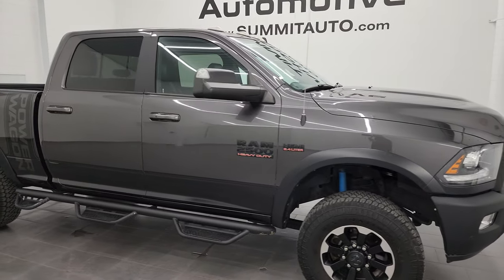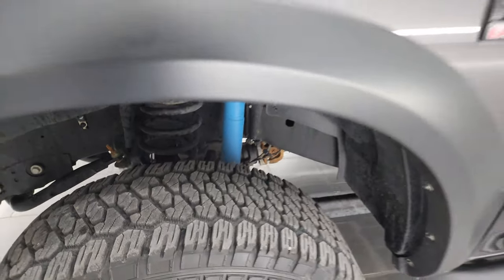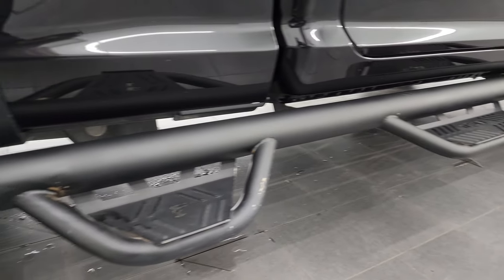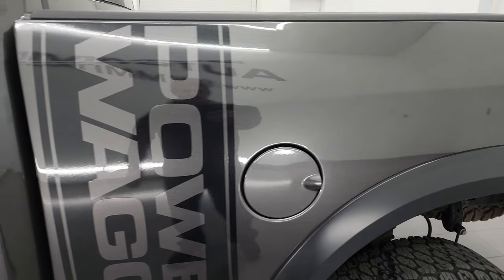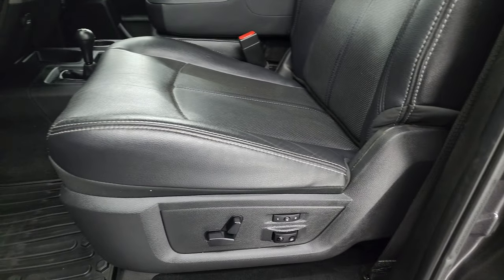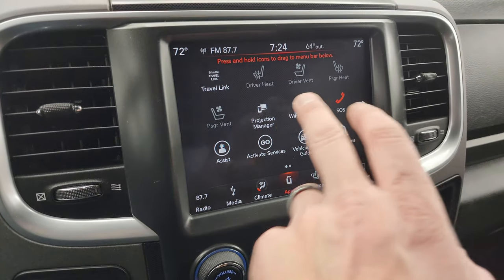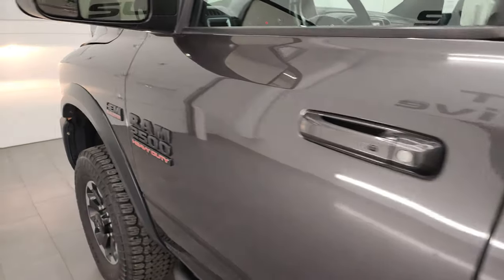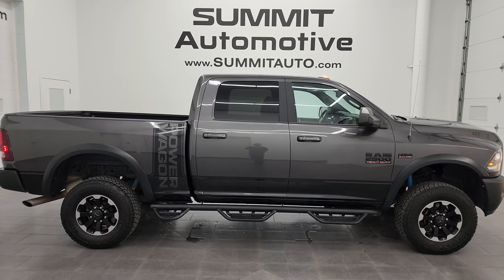2018 RAM 2500 POWER WAGON LEATHER AND LUX GRANITE CRYSTAL WYOMING TRUCK 4K WALKAROUND 14049Z SOLD!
This 2018 RAM 2500 POWER WAGON LEATHER AND LUX IN GRANITE CRYSTAL METALLIC FROM WYOMING FOR SALE IN FOND DU LAC OSHKOSH WISCONSIN 54935 is the vehicle we did walk around review of today.

Thank you for checking out this video of this 2018 RAM 2500 POWER WAGON LEATHER AND LUX IN GRANITE CRYSTAL METALLIC FROM WYOMING FOR SALE IN FOND DU LAC OSHKOSH WISCONSIN 54935

STOCK: 14049Z
PRICE: $43,992
MILES: 58,484
MAKE: RAM
MODEL: 2500
VIN: 3C6TR5EJ0JG357863
LOCATION: FOND DU LAC OSHKOSH WISCONSIN, 54937 TRUCKS ON 41

1 OWNER! CLEAN TITLE HISTORY! CLEAN CARFAX! 6.4 Liter V8 Hemi Engine with MDS Multiple Displacement System, 410 Horsepower, Full Four Door Crew Cab, Short Box 6 1/2 Foot Shortbox, Power Wagon, Leather and Luxury Group, 6 Speed Automatic Transmission with Optional Manual Tap Shift, 4x4 Floor Shifter Four Wheel Drive 4WD, Factory GPS Navigation System, Reverse Backup Camera Rearview Camera, Non Smoker, Dual Power Air Conditioned Ventilated and Heated Seats, Black Ebony Leather Seats, 40/20/40 Split Front Bench Seating with Center Seat Hidden Storage Compartment, Full Towing Package with Receiver Trailer Hitch, Wiring and Transmission Cooler Tow Package, Factory Brake Controller, Fold Up Tow Mirrors, Heat Power Mirrors, Power Fold in Power Mirrors with Built-in Directional Signals, Electronic Stability Control Traction Control ESC, Downhill Assist Control DAC, Sway Bar Disconnect, Tru-Lok Front And Rear Locking Axles, Firestone Destination X/T LT285/70 R17 Tires, Painted and Polished Aluminum Rims Premium Wheels, Four Wheel Disc Brakes, Aftermarket Painted Stepbars, Spray-in Bedliner, Bedrail Covers, Clearance Lights, Fog Lights, LED Bed Lighting, LED Running Lights, Projector Lamp Headlights, Sonar with Front and Rear Bumper Sensors, Locking Tailgate, Fender Flares, Black Hood Decal, AM / FM Radio Tuner, Sirius/XM Satellite Radio Capabilities Sirius / XM, Uconnect (R) 8.4 AM/FM System 8.4 Inch Touchscreen with AM/FM, 7-Inch Multi-View Display, Alpine Premium Audio Sound System, SOS / Assist System, U Connect Hands Free Bluetooth Hands-Free Phone System Blue Tooth, Android Auto Compatible, Apple Car Play Compatible, Auxiliary MP3 Jack Portable Audio Connection, Factory Subwoofer, USB Jack Portable Audio Connection, Enter-N-Go System Keyless Entry System, Keyless Entry with Factory Remote Start, Push Button Start, Power Sliding Rear Window, Adjustable Height Seatbelts, Driver and Passenger Front Air Bags, L.A.T.C.H. Child Safety System, Side Curtain Air Bags SRS Safety Restraint System, Heated Steering Wheel Multi-Function Steering Wheel Controls, Homelink System with Three Programmable Buttons for Garage Doors, Lighting Systems & Security Systems, Compass, Outside Temperature Display and Mileage Display, Dual Multi-Zone Climate Control , Factory All Weather Floormats, Loadfloor Boot Tray, Storage Compartment Under Rear Seats, Air Conditioning AC, Cruise Control, Power Locks, Power Windows, Tilt Steering Wheel, Automatic Headlights Autolamp, 115V / 150W Auxiliary Power Outlet, Granite Crystal Metallic Clearcoat, ONE OWNER! CLEAN AUTOCHECK! Very very clean inside and out! This is one of the sharpest 2018 Ram 2500 crewcab shortbox 3/4 ton gas trucks on our lot! Make your move before this super clean 4wd is gone!